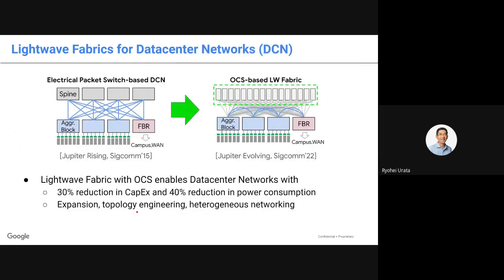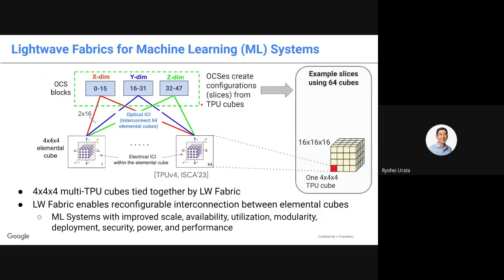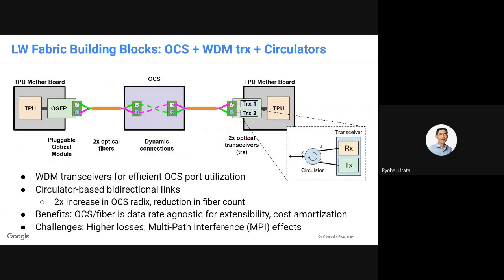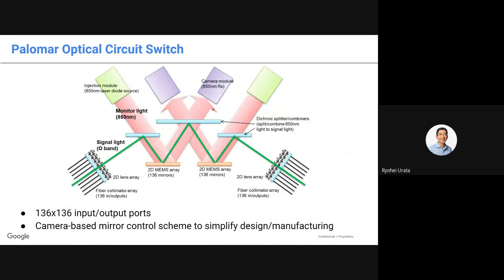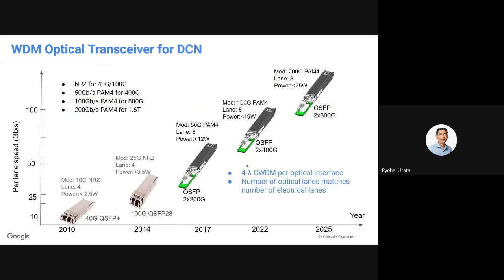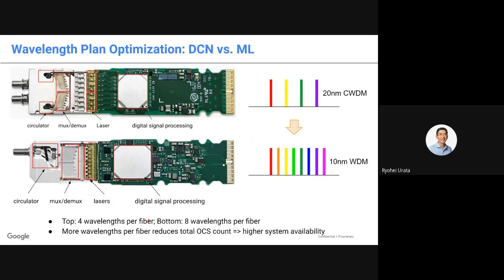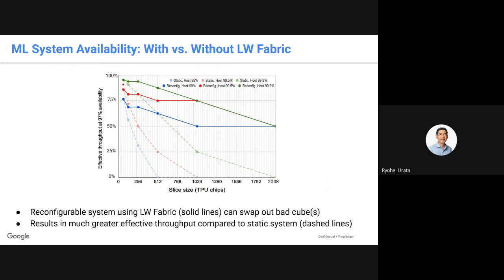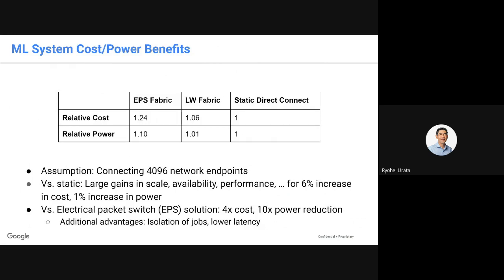Lightwave Fabrics: At-Scale Optical Circuit Switching for Datacenter [& ML] Systems (SIGCOMM'23 S8)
Session 8: On Inference